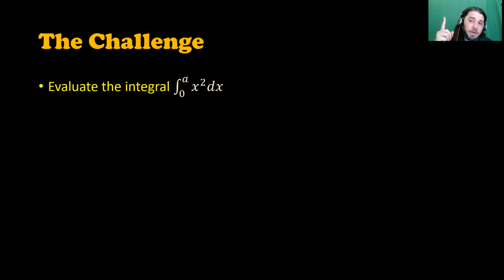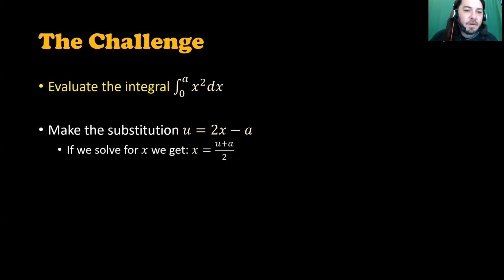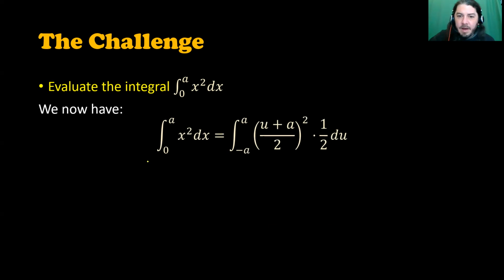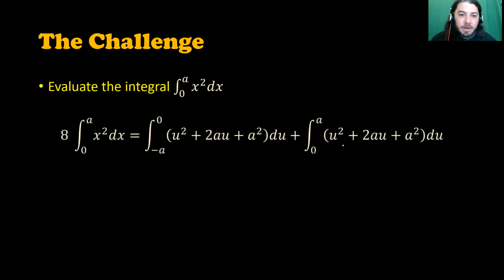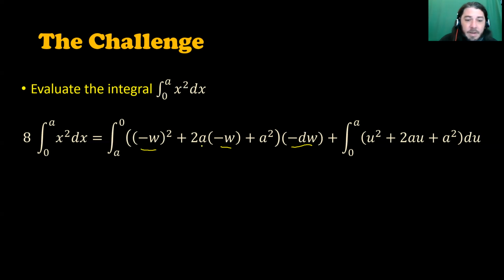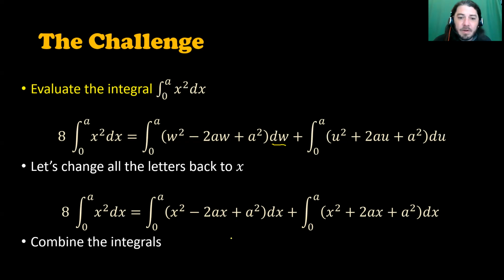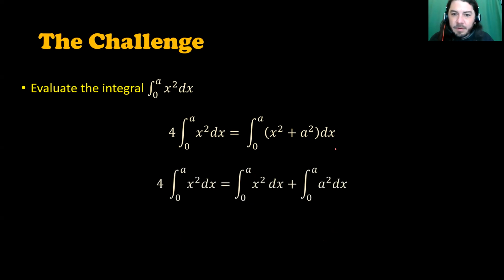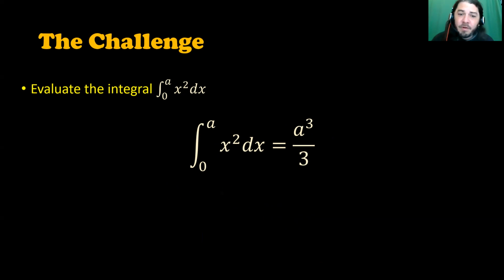Alex Derives Stuff - The Integrate x squared challenge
I have been challenged by the internet to integrate x^2 WITHOUT using the well-known power rule for anti-derivatives. Here is my solution.